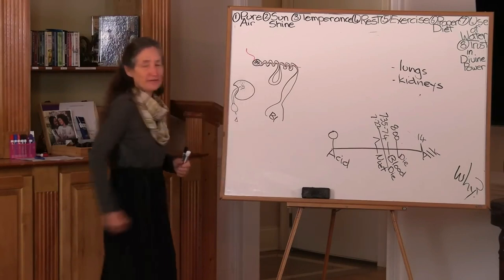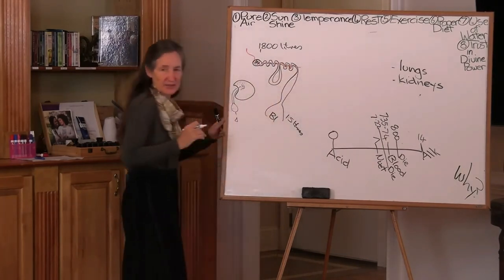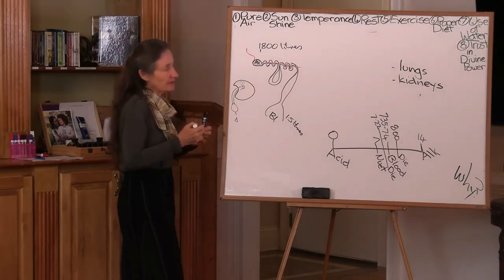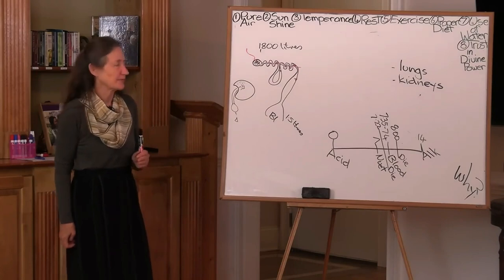How Kidneys Filter 1,800 Liters Daily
Ever questioned how your kidneys maintain perfect pH balance? In this video, we explore the nephron's role in filtering 1,800 liters of blood daily while maintaining your body's delicate pH balance. We’ll also share an empowering story of a woman on the brink of dialysis and how she took charge of her health. Want to learn how your body naturally balances itself?
From Likes to Health Transformed: Nurturing Body, Mind, and Spirit

Video Courtesy of  @LivingSpringsRetreat